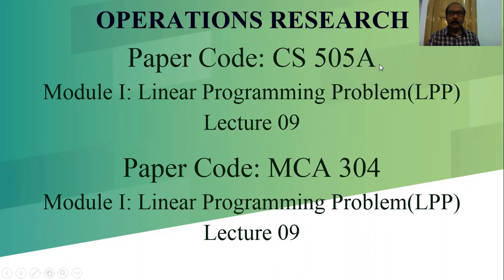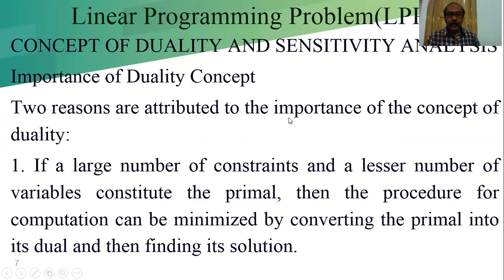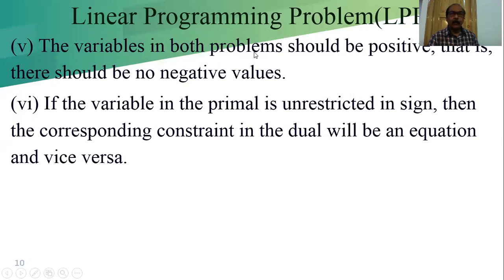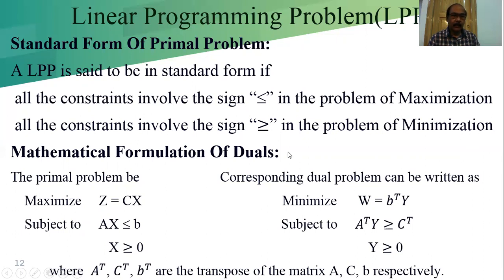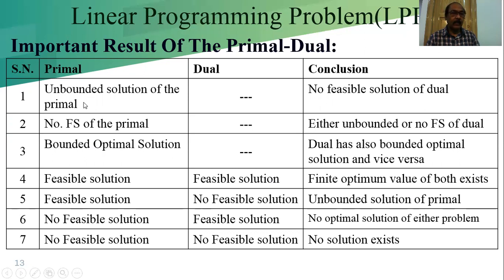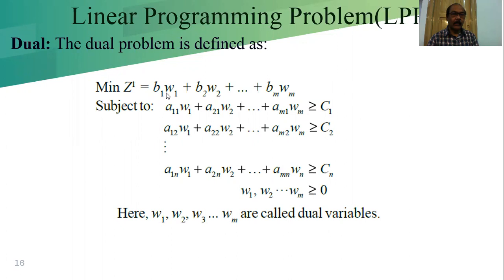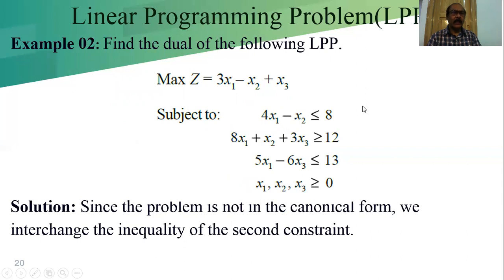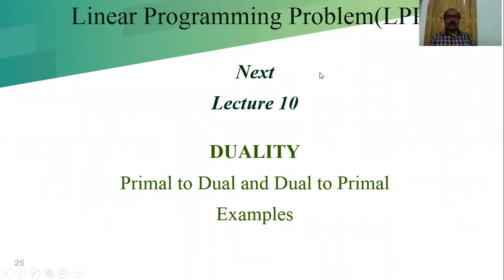Operations Research LPP Lec09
Operations Research:
In Linear Programming
Primal to Dual : Operations Research LPP Lec09